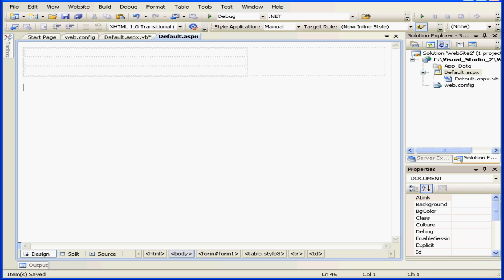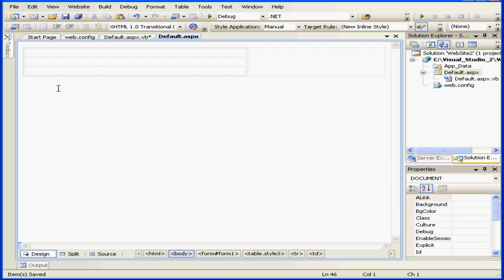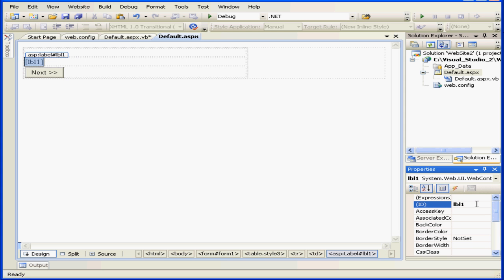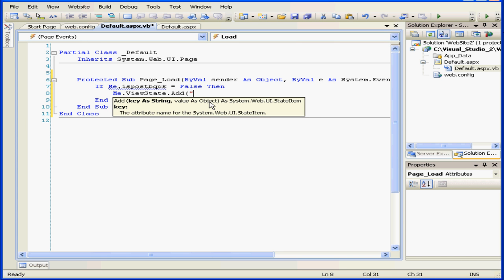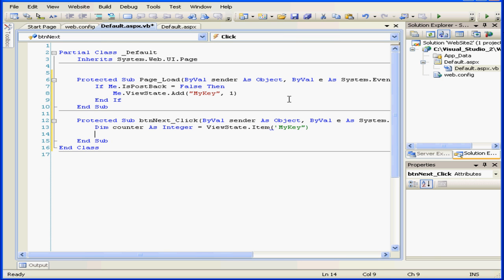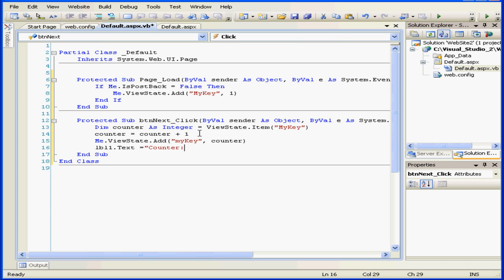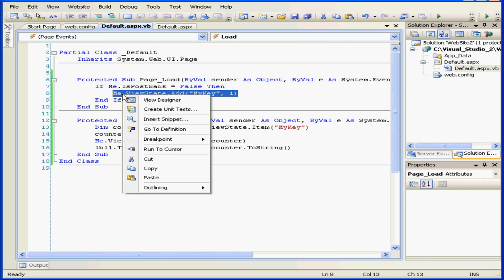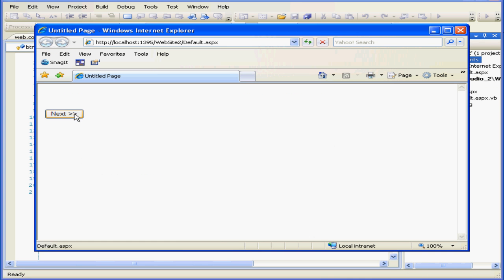Visual Basic Tutorial - Volume 2- Lesson 12: View State